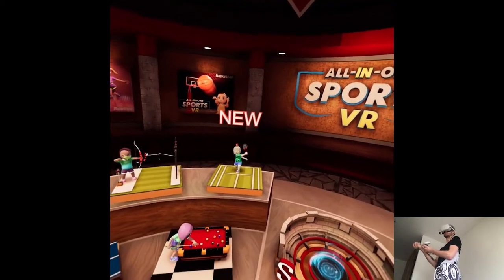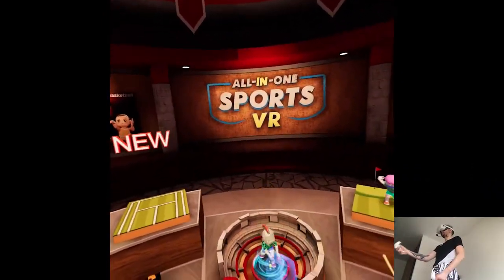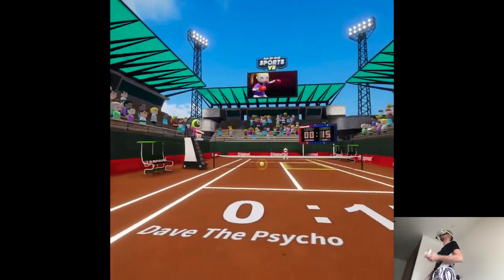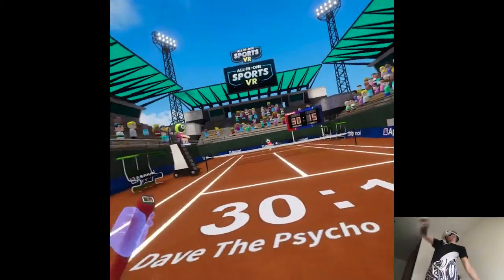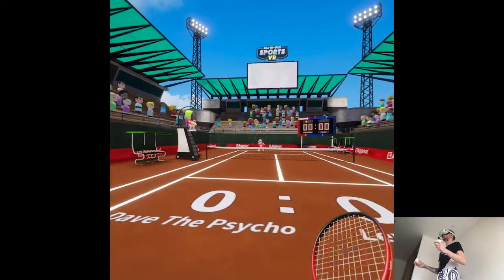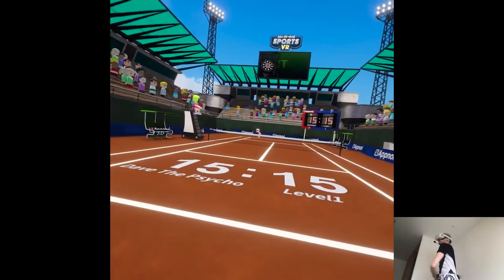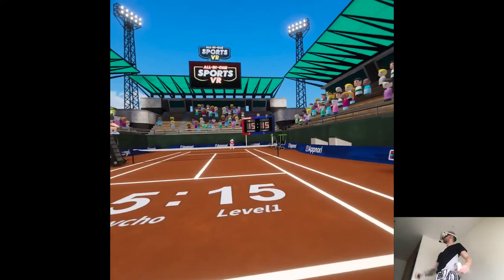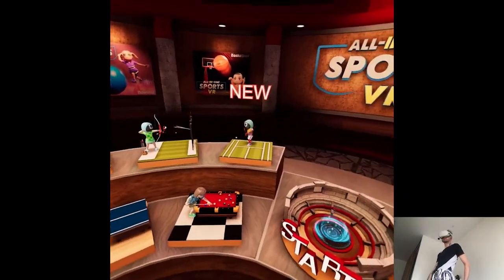TENNIS UPDATE - All-In-One Sports VR | Part 2 Gameplay | Oculus/Meta Quest 2 VR (Virtual Desktop)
Hi

I think I might've underestimated the lenght of RE4 lol, it's actually so long and I don't think I'm even halfway through. I'm basically recording and editing on the go since it'd be too much doing everything at once, it gets intense after 2-3h mark. I'm still debating if we're gonna do some other games in the next weeks (aside from releases obviously), I'd love to be done with it before this month ends, then I'll have a solid stock for Christmas and the inevitable tier list mayhem, we'll see.

Short PC specs:

i9-9900KS
RTX 2080ti
32GB RAM 3200MHz
2TB SAMSUNG 970 EVO PLUS M.2